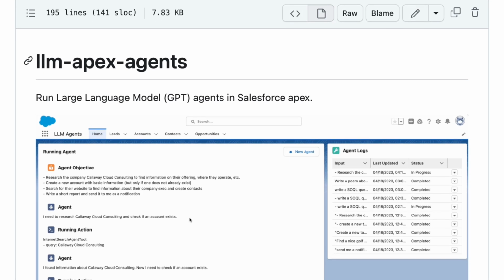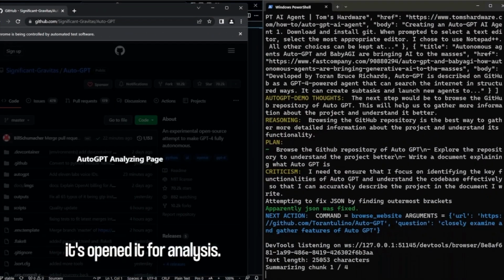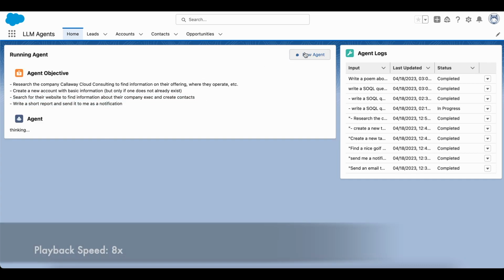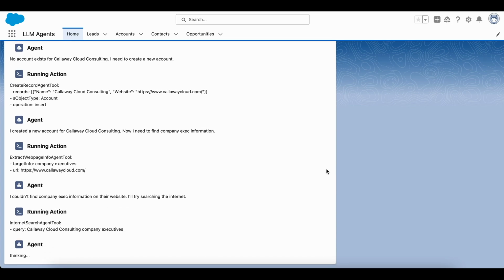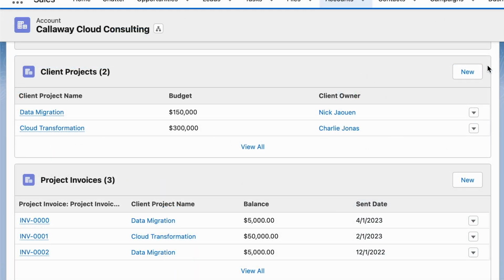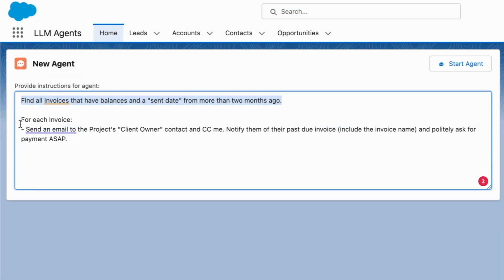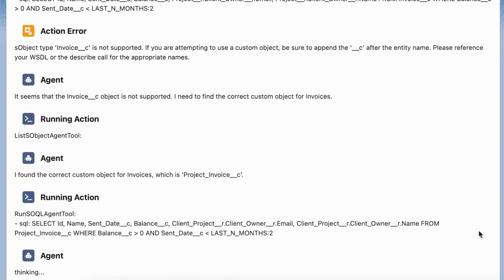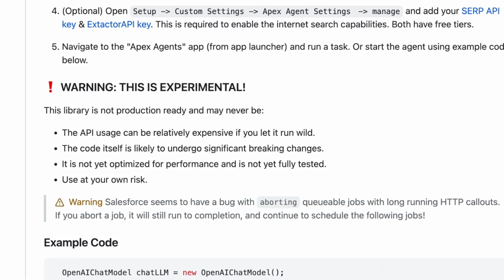Apex Agents Demo